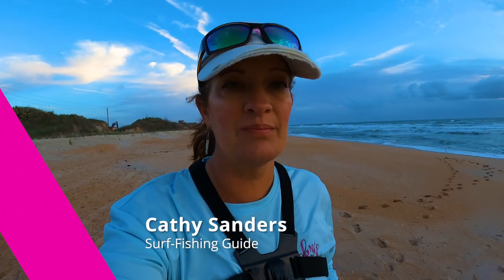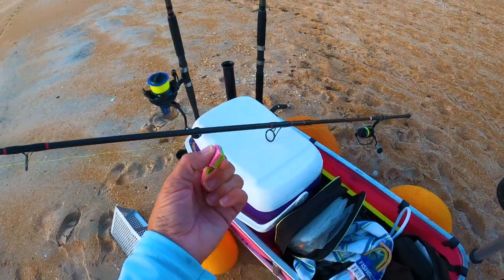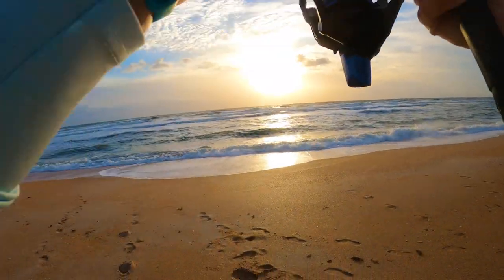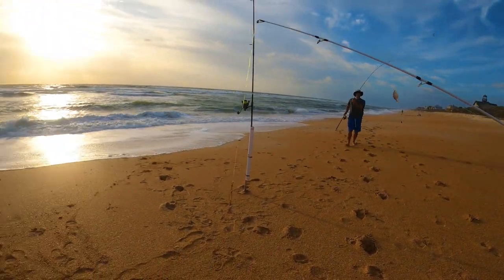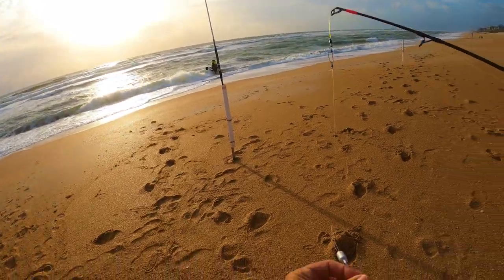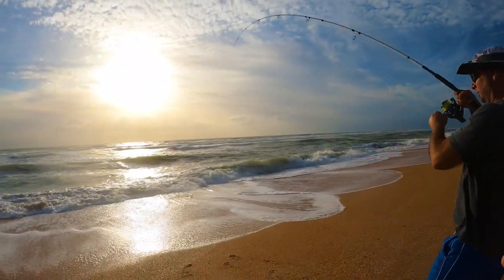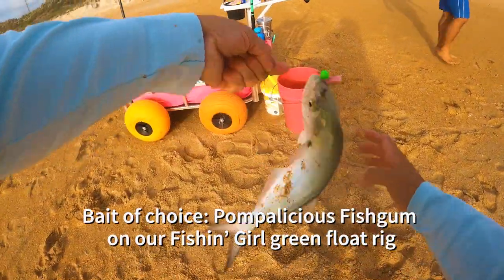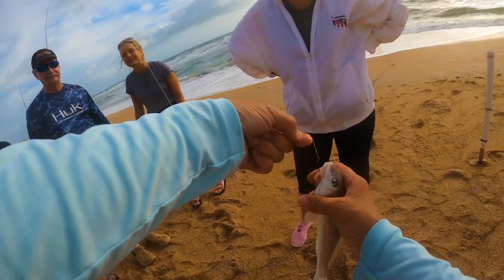Testing FISHGUM in the Surf: Does it Catch More fish from the beach?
Does Fishgum really help you catch fish from the beach? This is a really fun video starting out with my husband, Andy reeling in some firsts for him, which was exciting, as well as a great beach-fishing charter with a lot of fish caught!